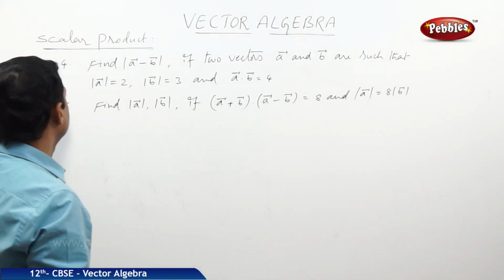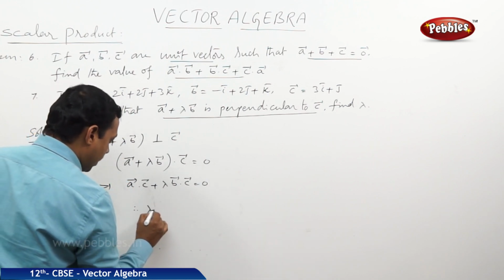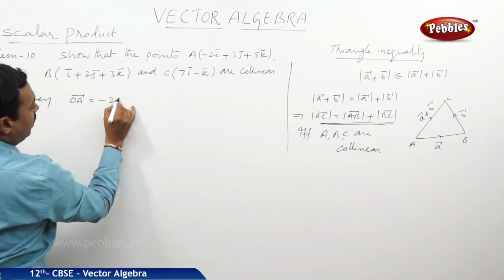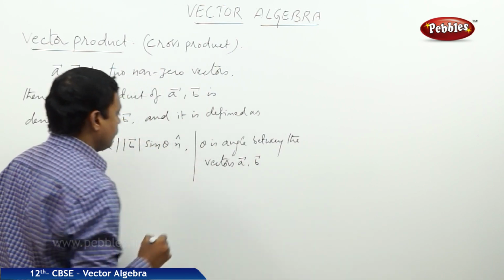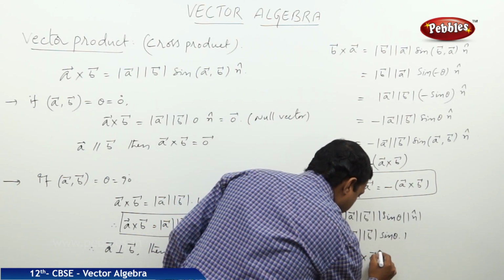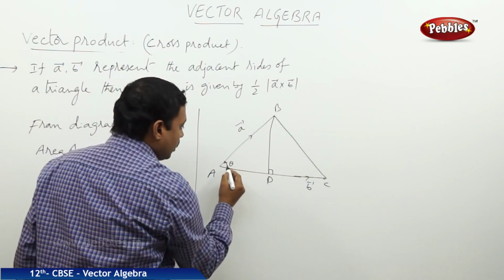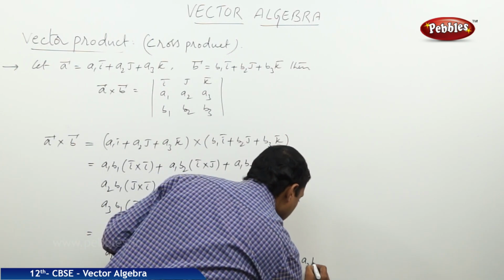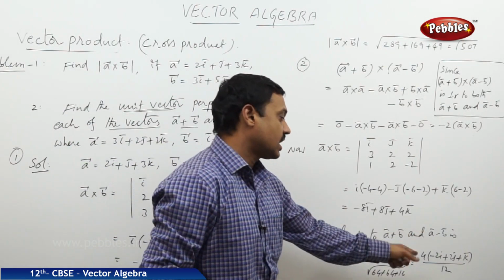CBSE Class 12th std Maths | vector algebra part - 3 | full chapter